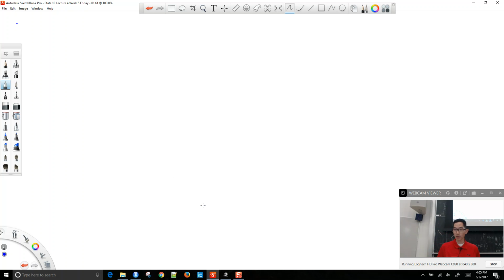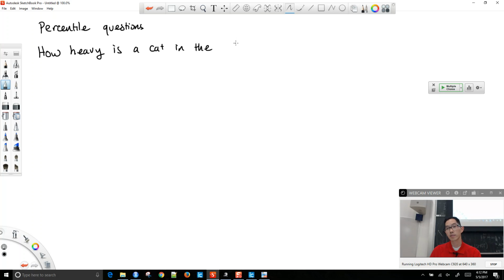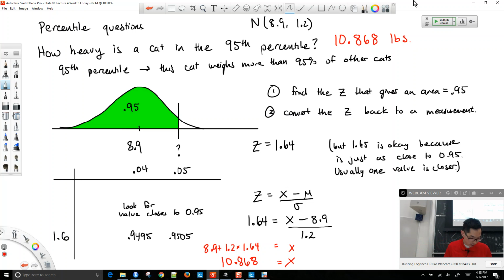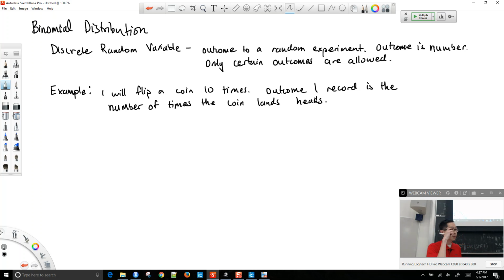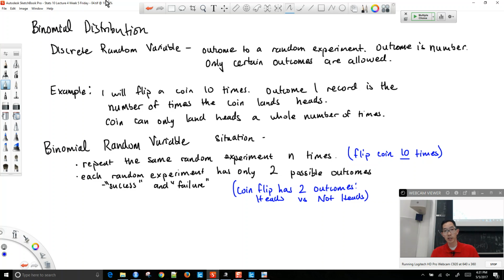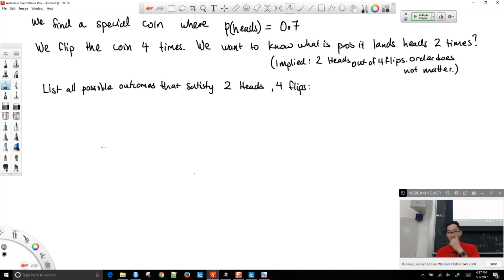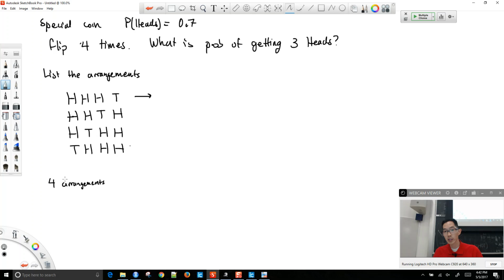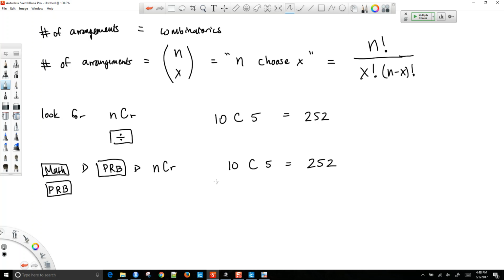5 5 2017 Stats 10 Lecture 4